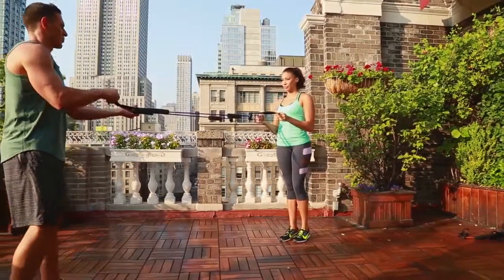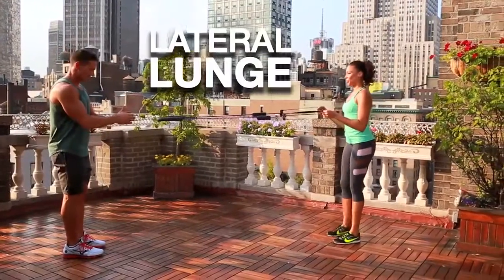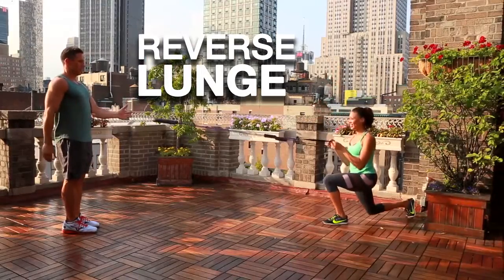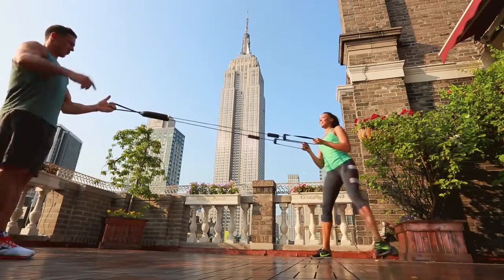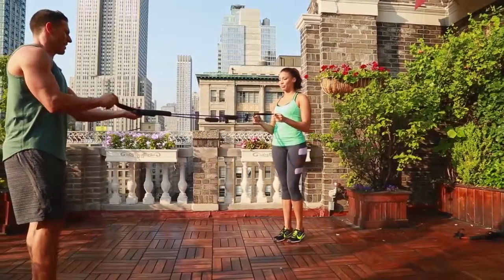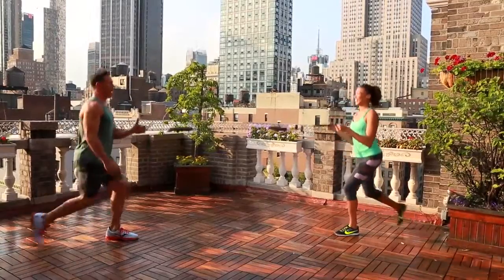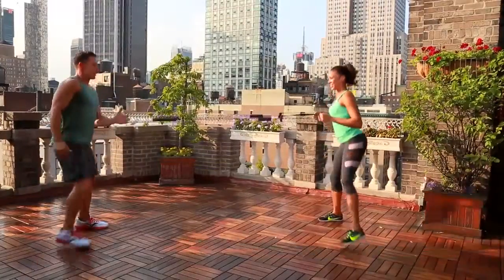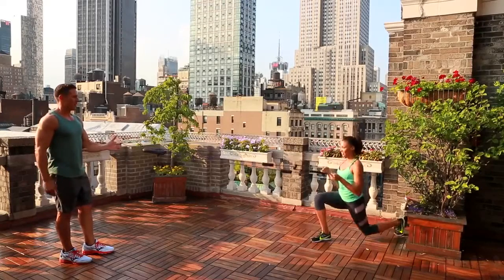Resistance Band Exercises: 33 You Can Do Literally Anywhere ...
Easy Resistance-Band Exercises | Real Simple
Resistance Band Workout: 8 Resistance Exercises for Total-Body ...
3 Ways to Use Resistance Bands
How to build a booty in 5 simple steps
10 Moves To Sculpt Your Body With Exercise Bands
Amazon.com : Fit Simplify Resistance Loop Exercise Bands with ...
What Is The Best Workout With Resistance Bands?
The Beginner's Guide to Resistance Band Training - John Fawkes
The Right Way To Make A Resistance-Band Workout